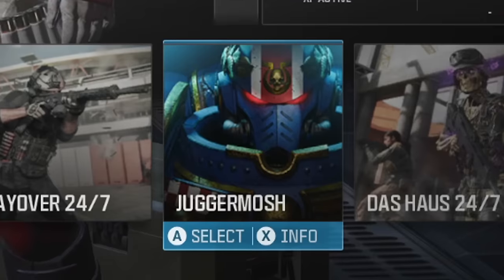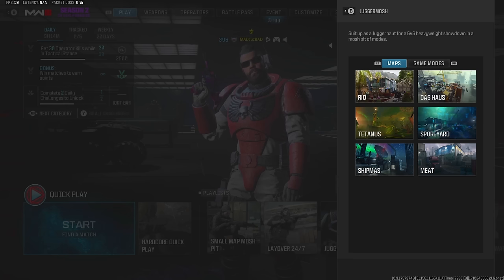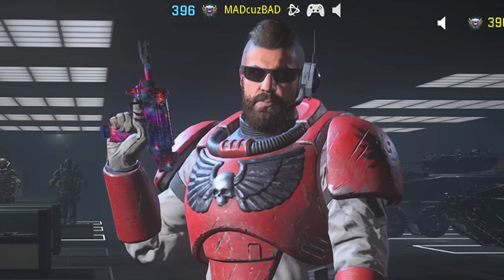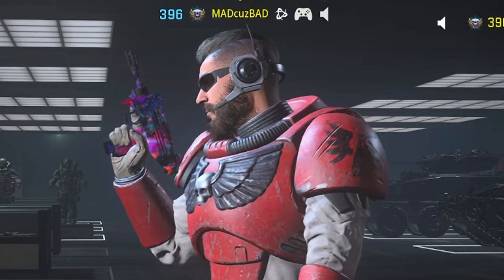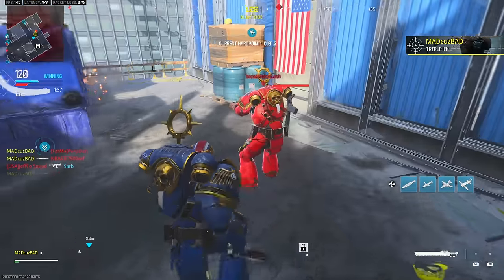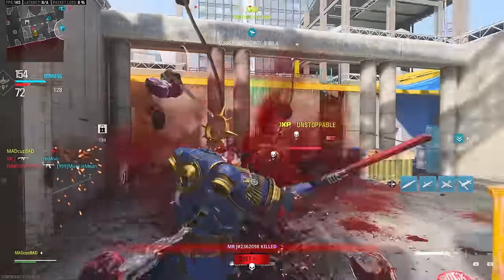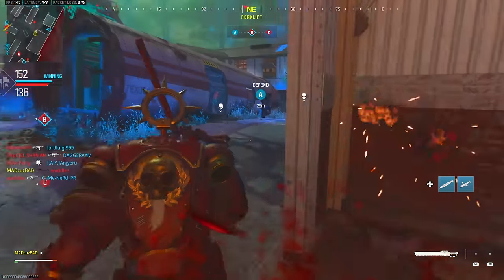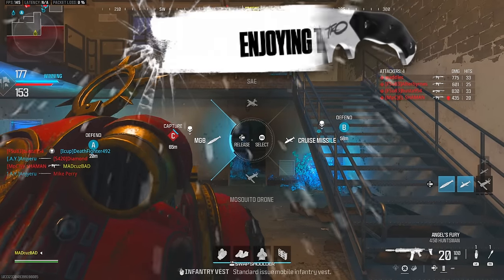They gave me a JUGGERNAUT & 1 HIT CHAINSWORD and I dominated EVERYONE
They gave me a JUGGERNAUT + 1 HIT CHAINSWORD and I dominated EVERYONE (Call of Duty Modern Warfare 3 JuggerMosh Game Mode Gameplay)